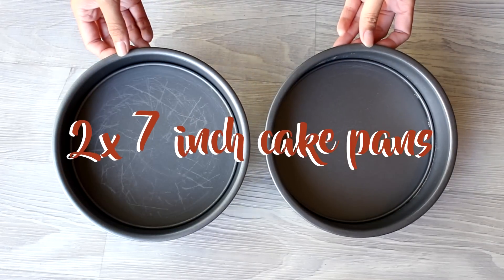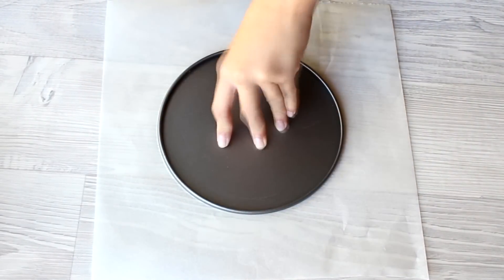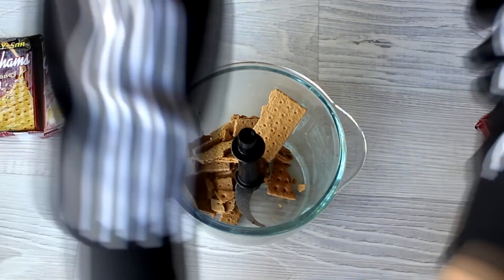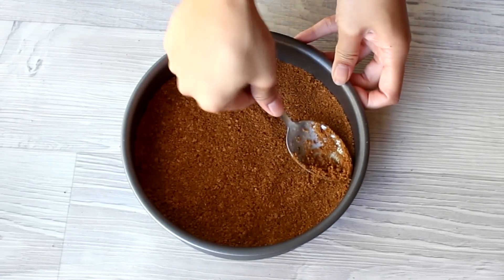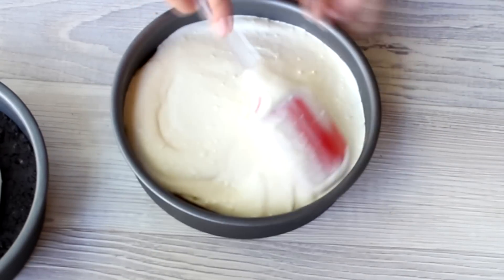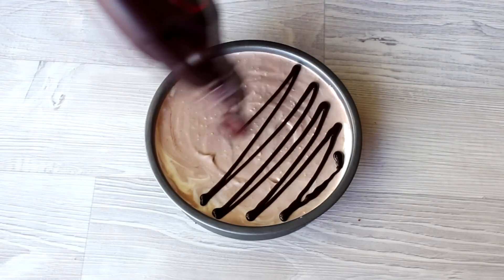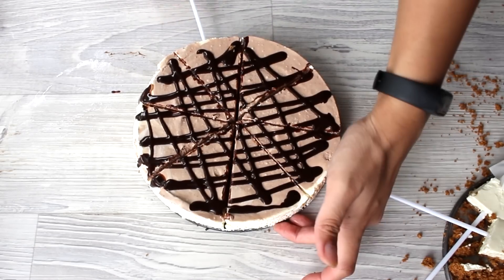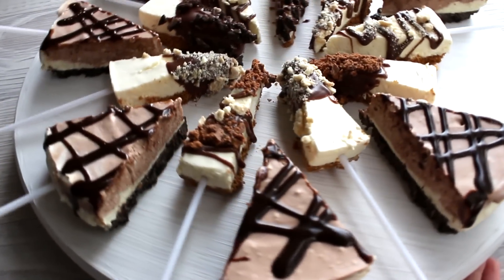NO BAKE Cheesecake on a Stick! - CAKE QUIRK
NO BAKE Cheesecake On A Stick

RECIPE:

*freezing time: 4 hours or leave overnight*

Base (crust):
- 1 1/2 packet of Oreos
- 4-5 packets of Graham crackers
- 2/3 cup of melted butter x 2

Cheesecake:
- 1 bar Philadelphia Cream Cheese
- 300ml thickening cream
- 1 can condensed milk
- Gelatin mixture (in a small saucepan, add 1/4 cup water and 2 tbsp of gelatin powder and wait for it to boil. Pour immediately into the cheesecake while mixing.)

*freeze for 4 hours or leave overnight*

Choc Cheesecake layer:
- just add 1/4 cup cocoa powder

Topping:
- crushed white choc fingers
- crushed tim tams
- crushed oreos
- Chocolate Ganache (in a small saucepan, melt half a cup of dark chocolate and half a cup of thickening cream. Mix until everything has dissolved. Cool down before using.)

Material/Equipment
- 2x 7 inch cake pans
- baking paper
- food processor
- electric hand mixer
- lollipop sticks

Personal IG: @ysabelrey